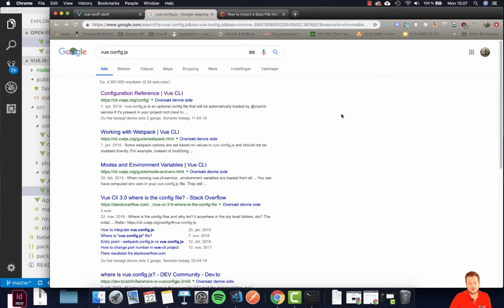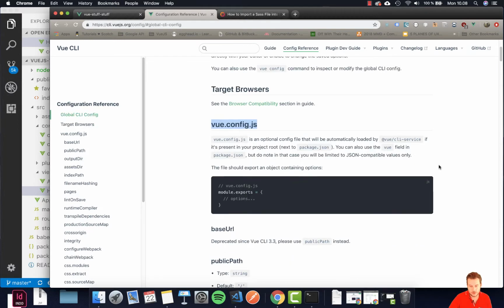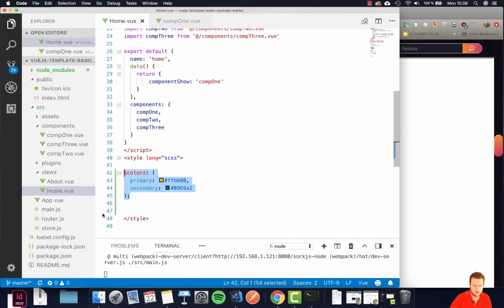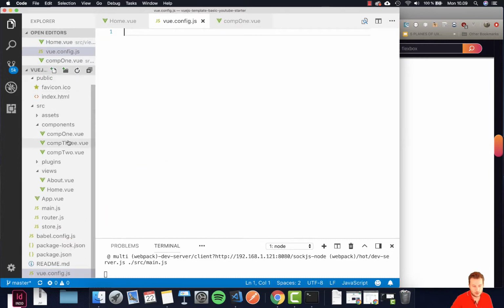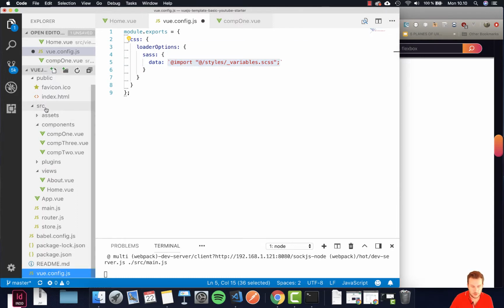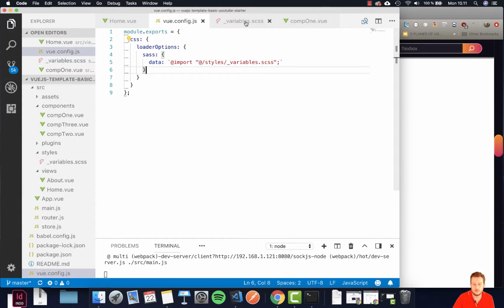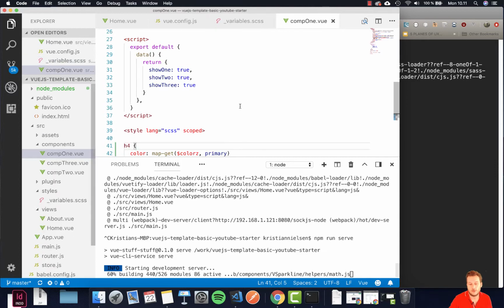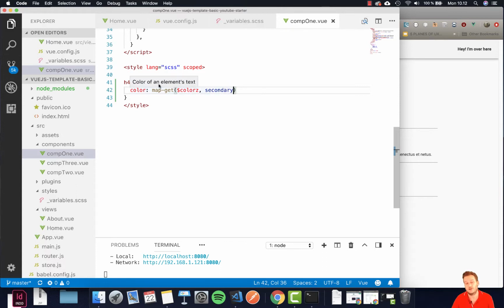VueJS | vue.config.js + Global SASS part II